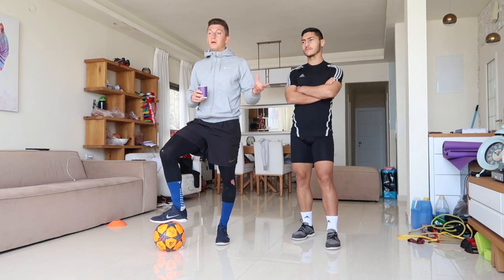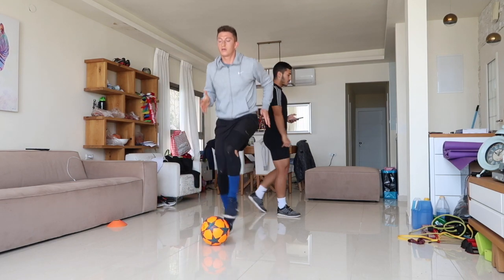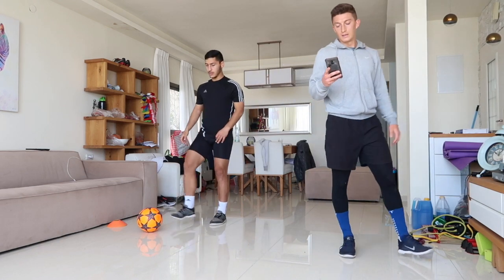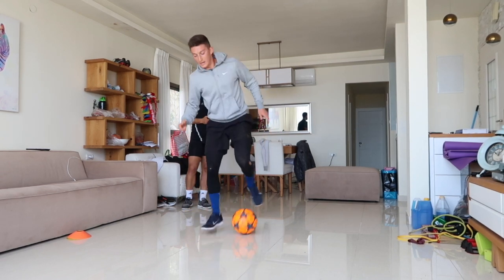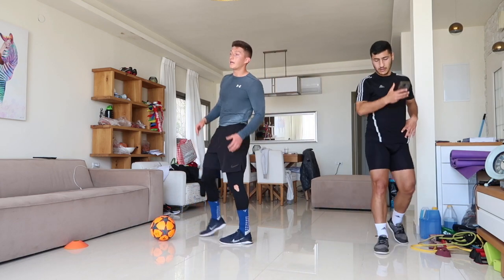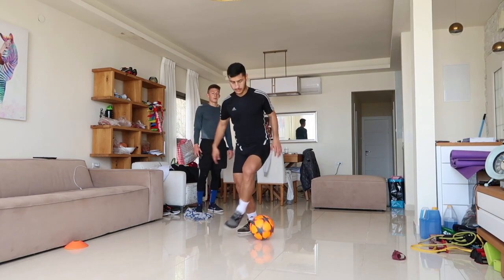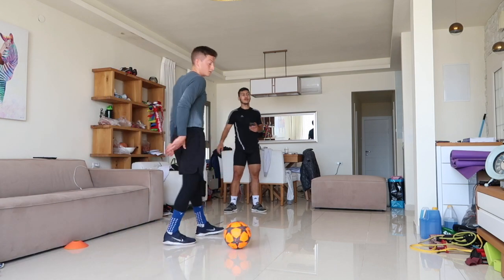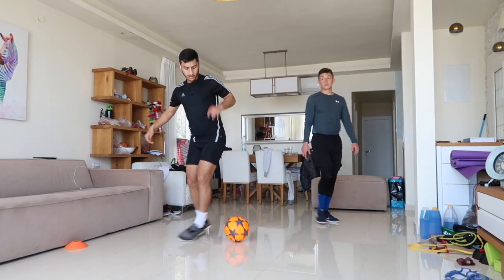45 Minute Full Ball Mastery Session for Soccer Player's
Book a FREE Call with Me So I Can Help You Reach the Pro Level:

In this video, I show you a 45-Minute Full Follow Along Ball Mastery Session for Soccer Player's.

Here is the Time Stamp for the Video:
You can literally click on the time and it will bring you directly to any skill you want to work on or you can follow-along with the full session!

Introduction & How the Session Will Work:
0-2:37
Dynamic Warmup:
3:00-10:47
Ball Mastery Warmup:
11:08-23:17
Exercise 1: Toe Taps -11:04-12:16
Exercise 2: Foundations- 12:28-13:34
Exercise 3: Roll to Stop- 13:38-14:56
Exercise 4: The Triangle- 15:08-18:45
Exercise 5: Brazilian Toe Taps 19:04-23:17

10 Reps to Get the Groove
Then start the time for 30 seconds

Exercise 6: Roll to Double Outside Touch 23:28-25:26
Exercise 7: Roll to Inside Open 25:45-28:11
Exercise 8: Roll to Inside Outside Touch 28:34-30:41
Exercise 9: Pull Behind Outside 30:54-34:26
Exercise 10: Pull Behind Double Outside 34:44-37:04
Exercise 11: Pull Behind-Open Body 37:27-40:00
Water Break: 40:00-40:19
Exercise 12: Pull Behind-Inside Outside: 40:19-43:25
Banana Break: 43:26-44:00
Exercise 12: Right Foot- Pull to Lace 44:00

About Me:

Name: Eric Friedlander (Ric, Ricky)
Nickname: Brings Results: GUARANTEED!
Age: 29
Nationality: USA
Job: General Manager of Skanstes SK (2nd Division in Latvia), Amabassador for FK Metta (1st Division in Latvia)
Previous Teams: FS Leevon (Latvia), FSV Lückenwalde (Germany)Nyköpings BIS (Division 1-Sweden), FSV Lückenwalde (German Oberliga), Eintracht Bamberg (German Oberliga)
Position: RB/LB/CDM
College: University at Buffalo (one year)